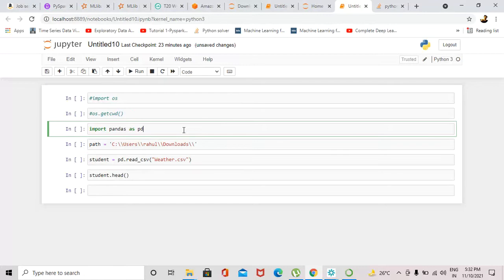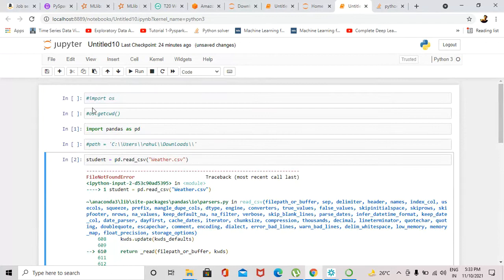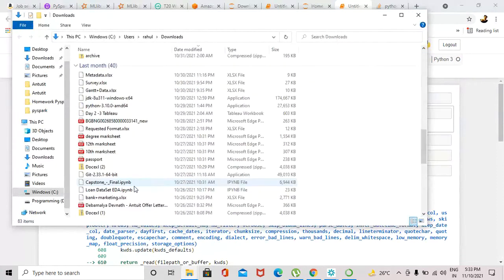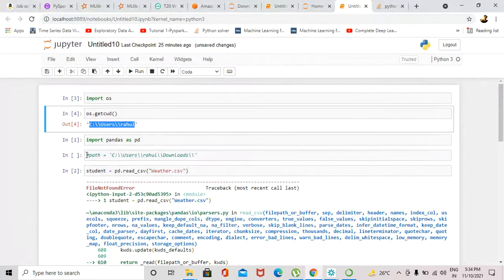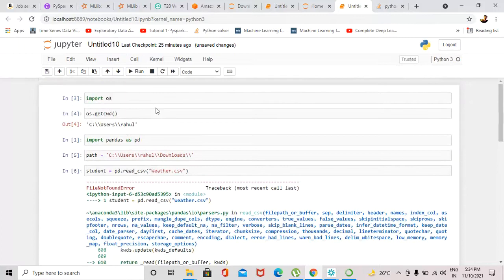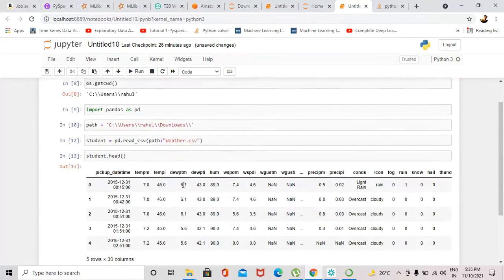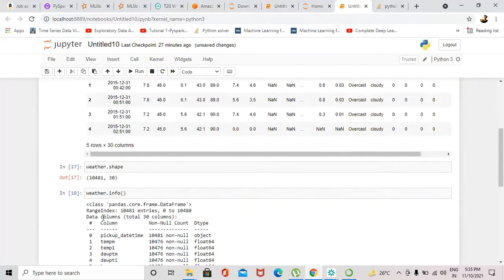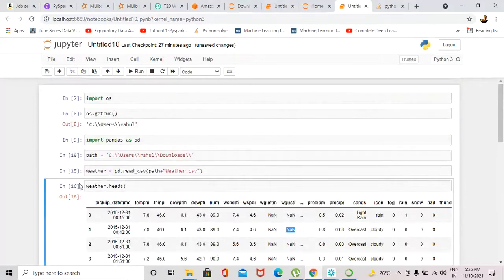Setting up the Path of Dataset and Reading in Python Jupyter Notebook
When the dataset is present in some other location and Jupyter is opened from some other location, we get file not found error

Starting from the basics :
Data Science : Pandas Library.